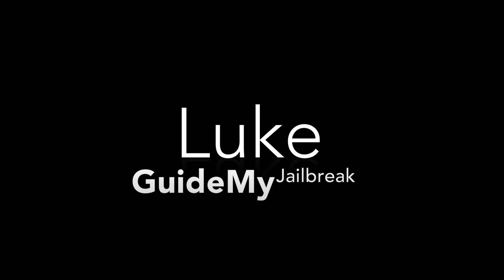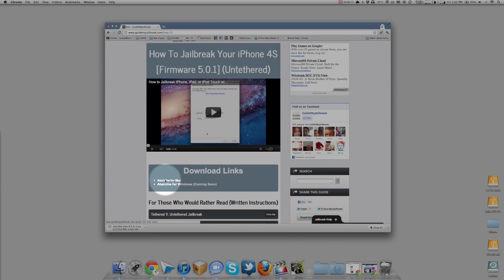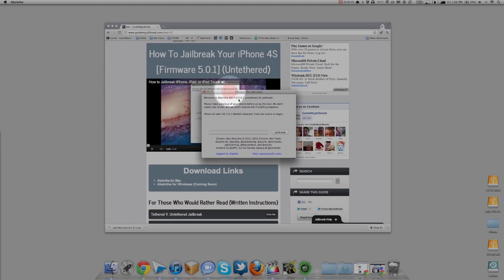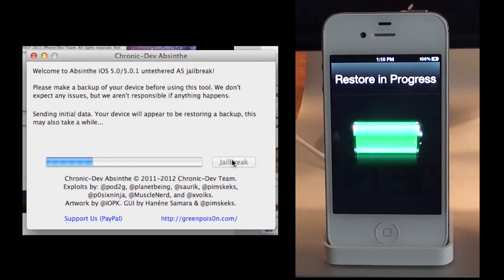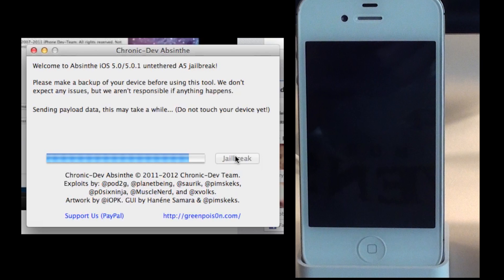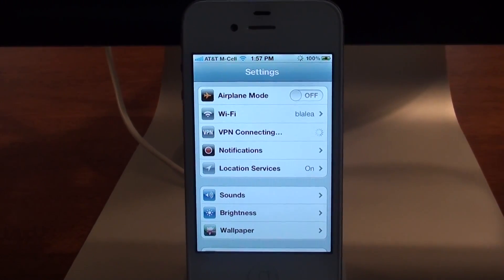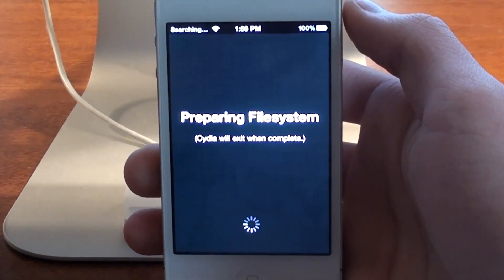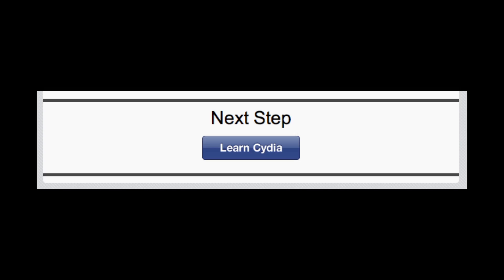How To Jailbreak (Untethered) iPhone 4S & iPad 2 iOS 5.0 and 5.0.1 using Absinthe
for a complete guide to jailbreaking. (no signup required)